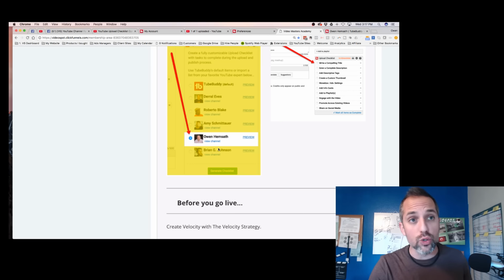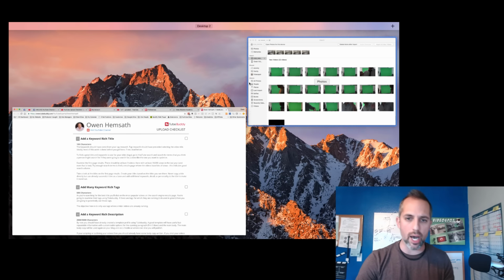YouTube Upload Checklist presented by Owen Video TubeBuddy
Let YouTube expert Owen Hemsath run through your YouTube upload checklist and optimization tasks.

Today

Today